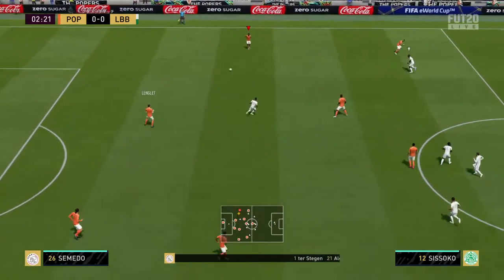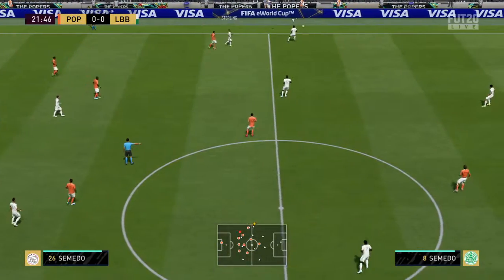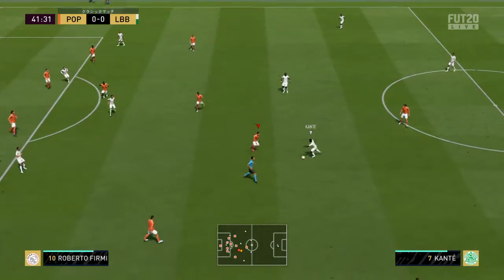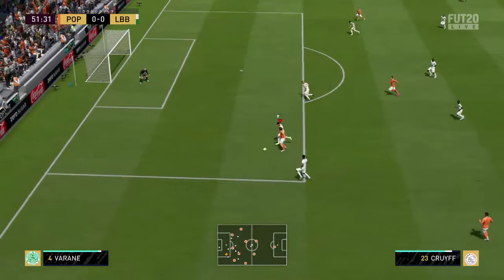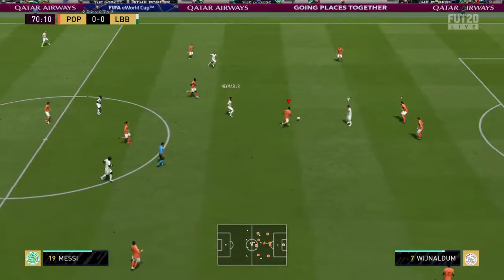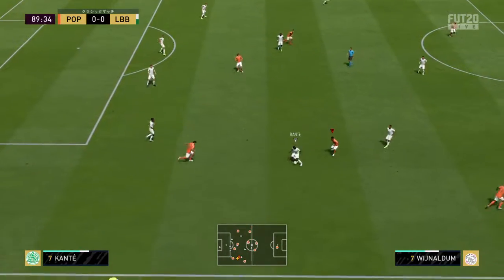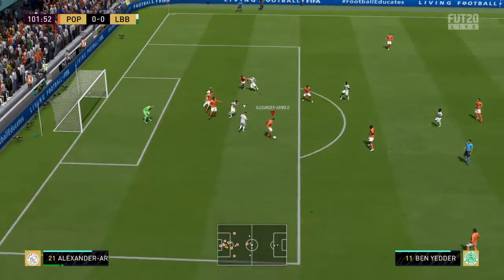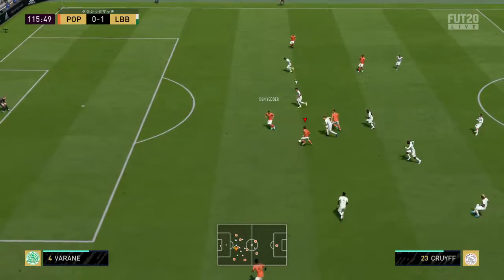PPAP TRM vsオルテガさん 2